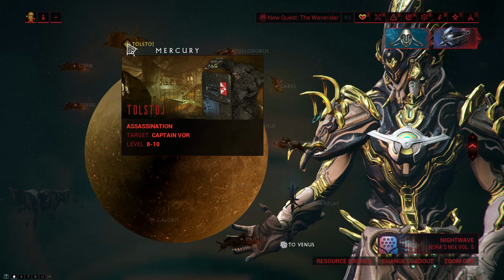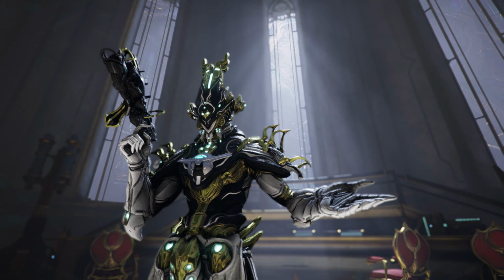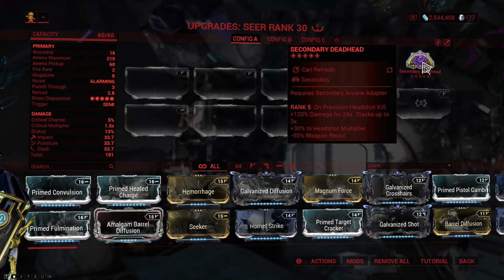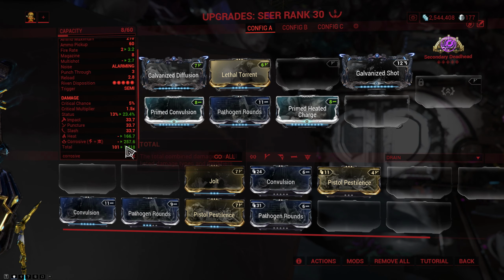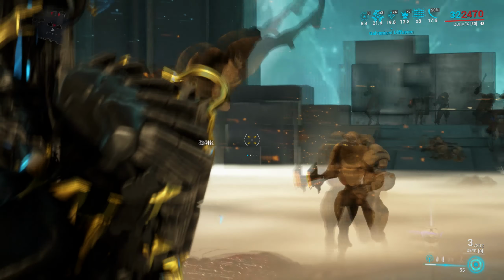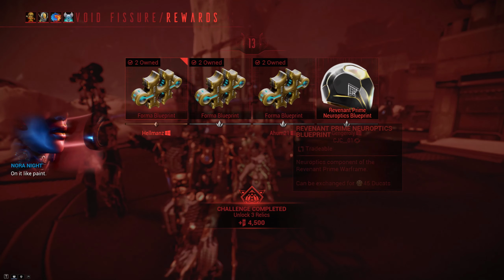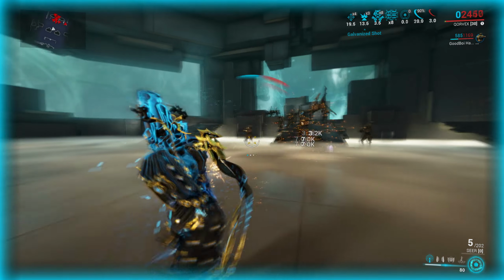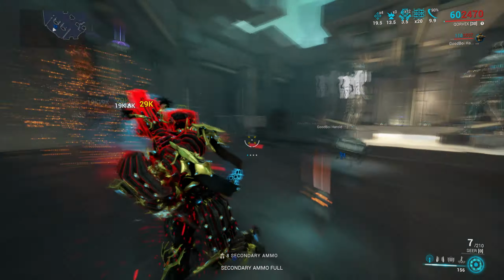Warframe | Pope's Chosen | The Mighty Seer